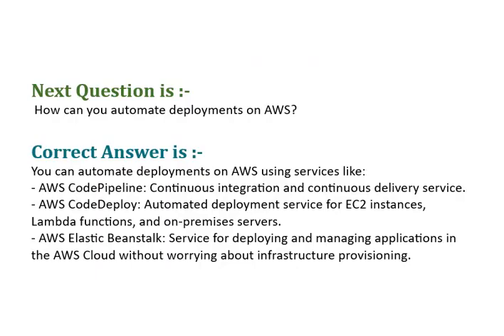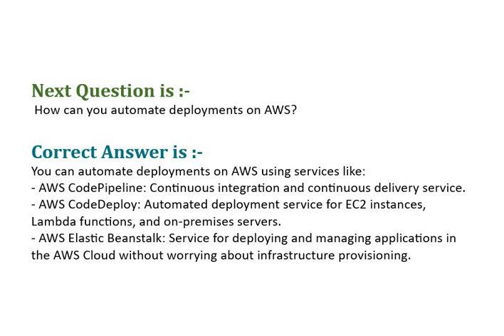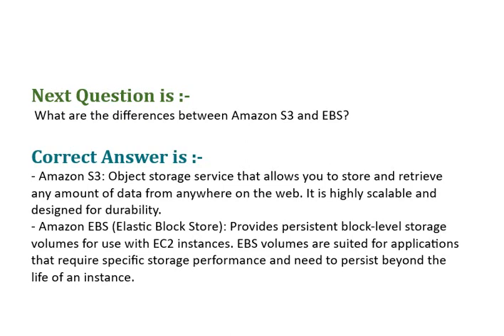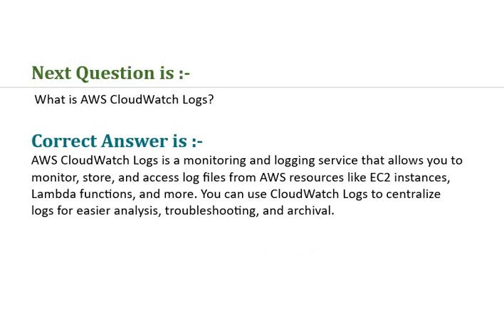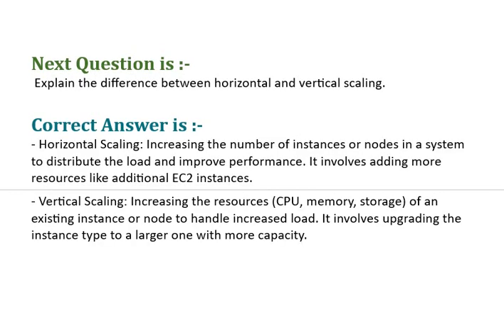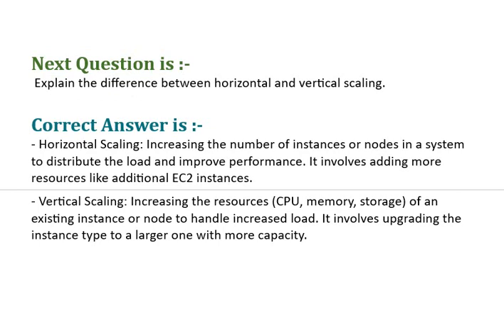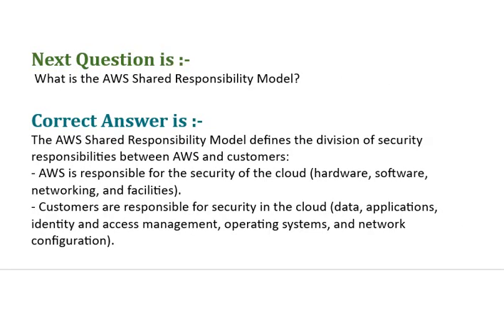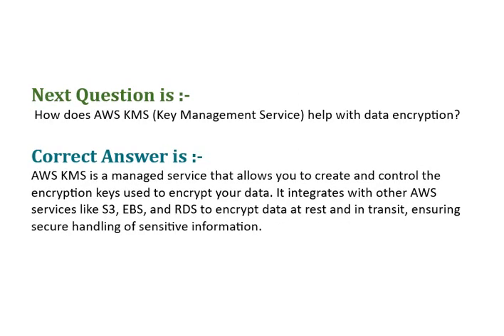Part#6| AWS CLF | AWS Certified Cloud Practitioner (CLF) | Interview Questions and Answers